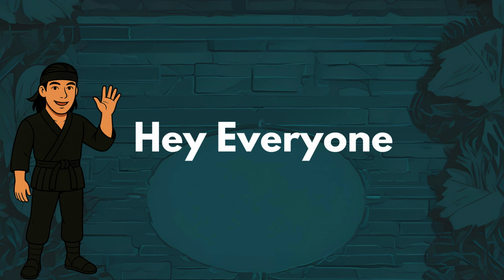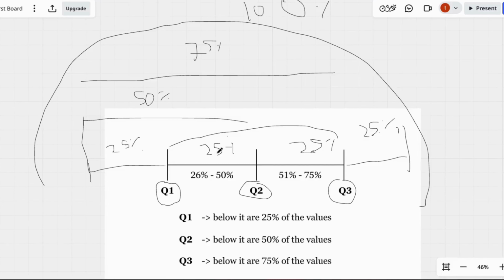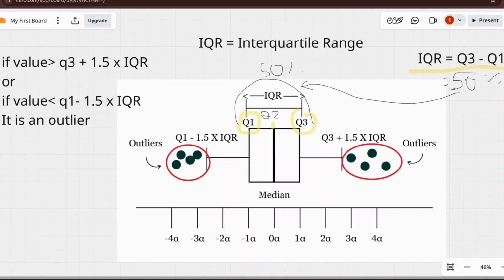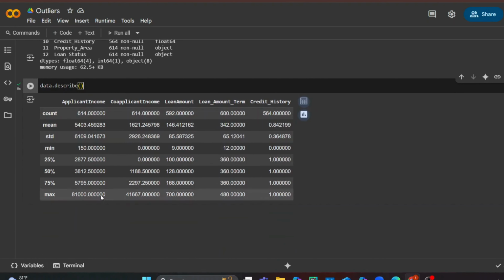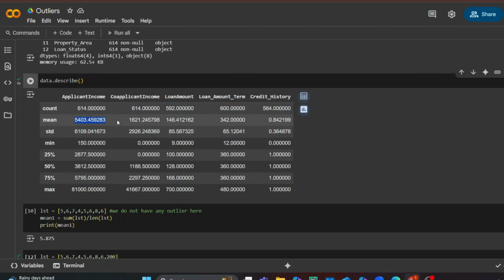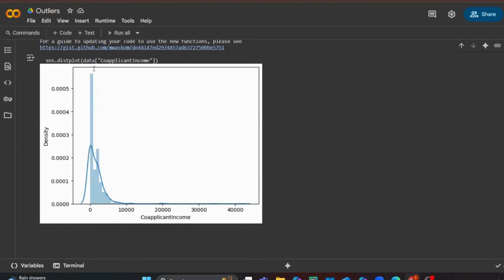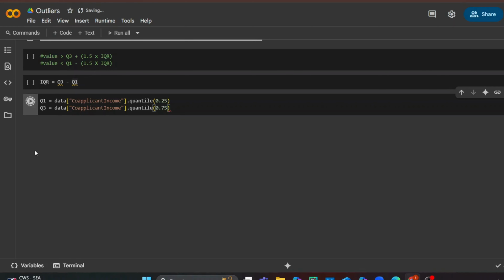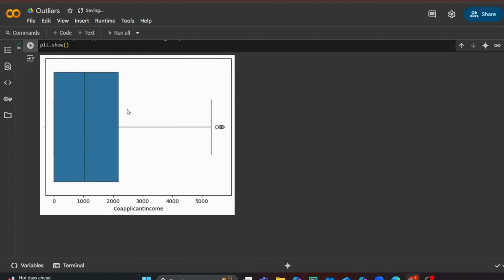Detect And Remove Outliers Using IQR Method | Applied ML Blackbelt Series Ep. 7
Dataset Link: (KaggleHub)
"tanishaj225/loancsv"

📌 Chapters:
00:00 - Introduction
00:58 - 3 Methods of Detecting Outliers
01:25 - What Are Quartiles
04:11 - What Is IQR
07:58 - Practical Implementation